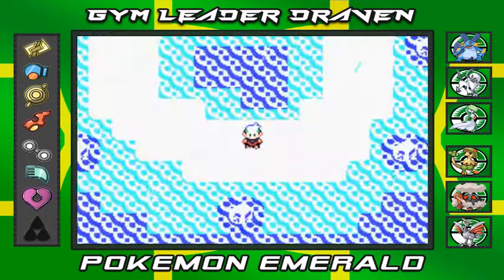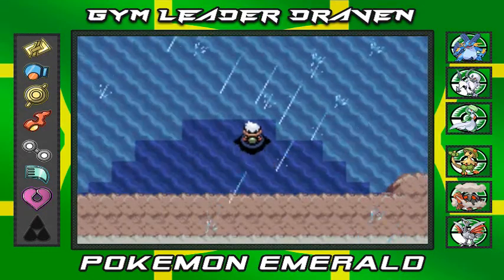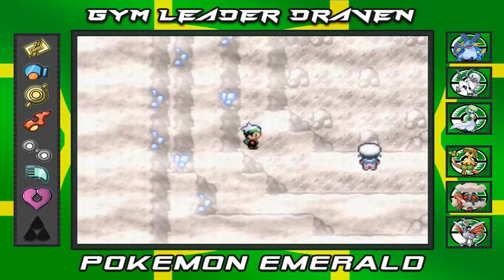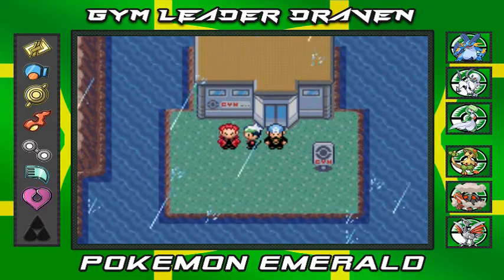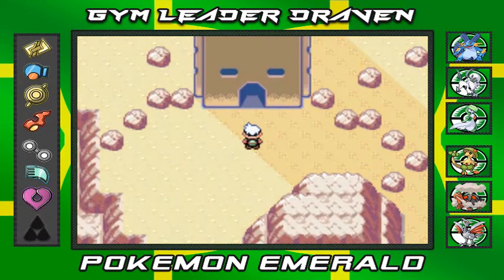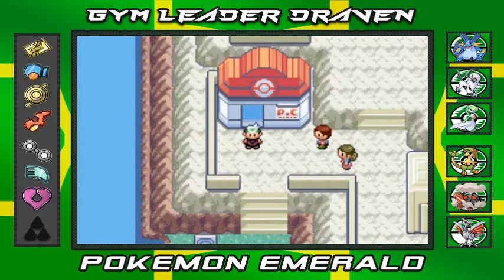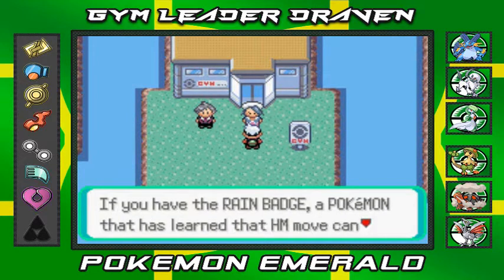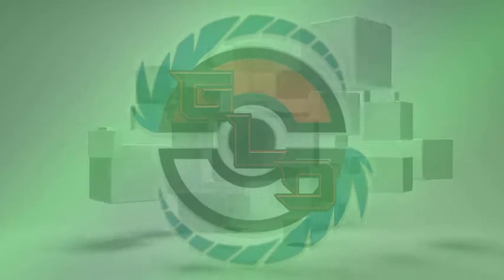Pokemon Emerald Walkthrough Part 67: Legends Collide!